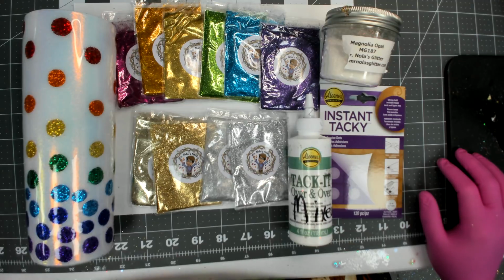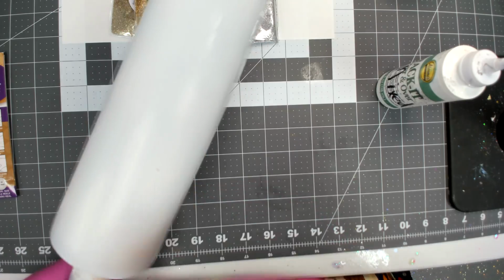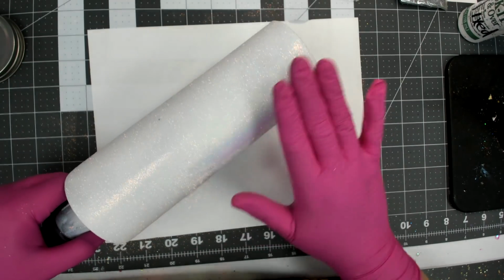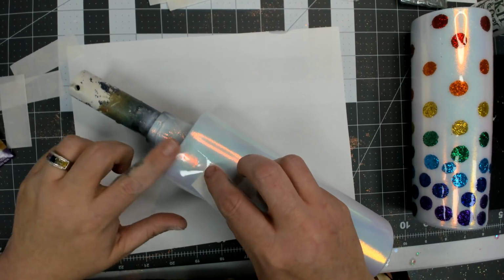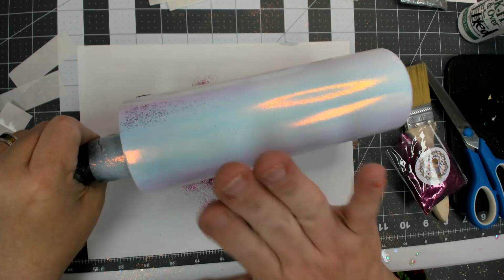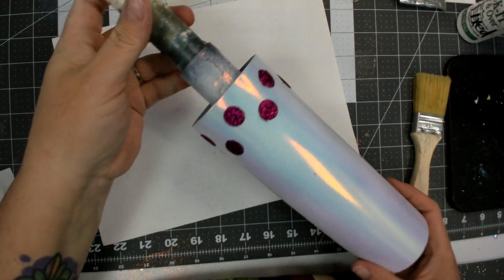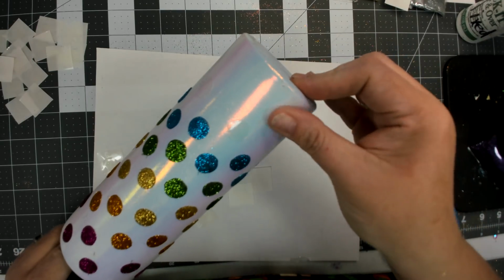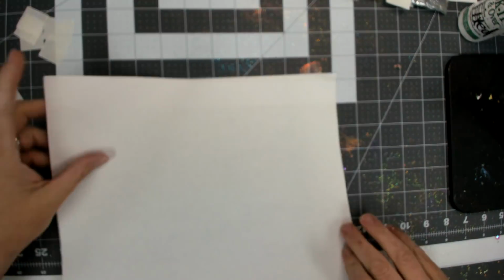Tacky Dot Rainbow Cup with Mr. Nola's Glitter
Come watch as I show you how to use the tackitmethod to add an opal base and then use Instant Tacky Dots to create a rainbow of polka-dots!

for more video tutorials that can help you develop your tumbler making skills, connect with other like-minded creatives and learn inside tips and tricks on all things glitter.